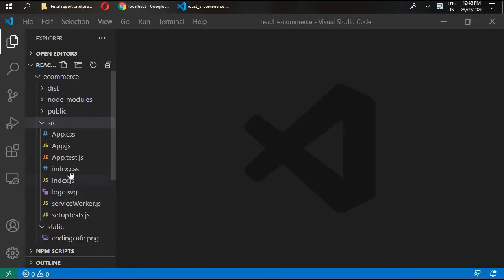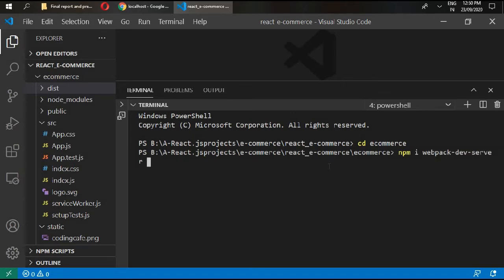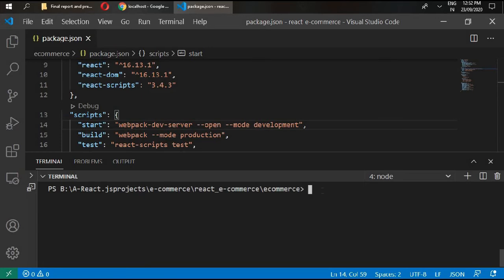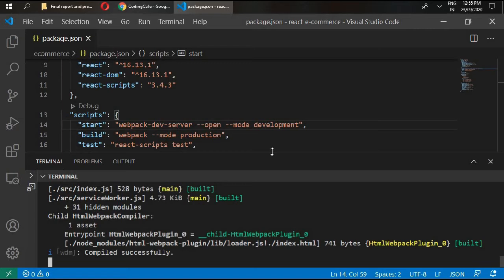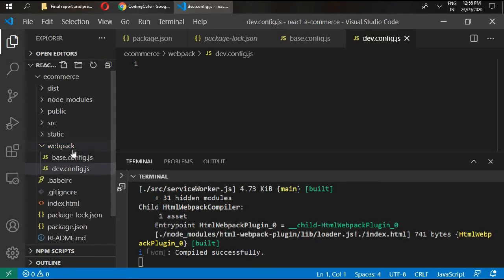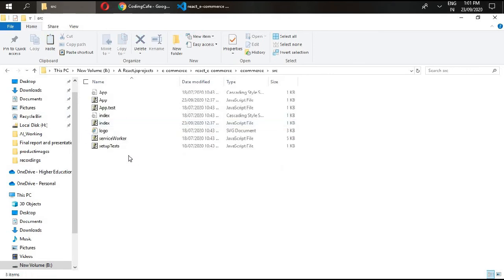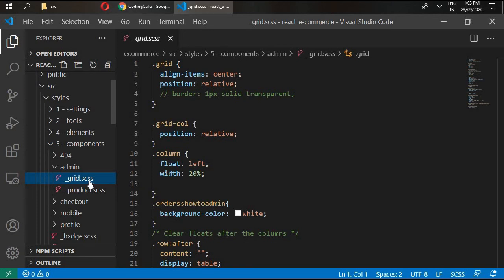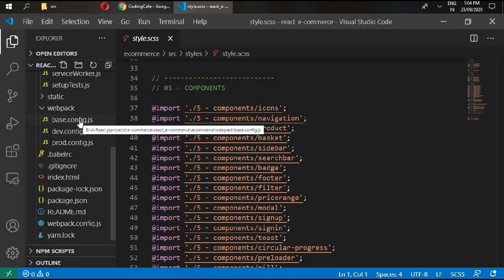Tutorial#4| React.js, Redux E-Commerce - Creating WebPack dev/prod files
This is an React.js e-commerce project with Redux, babel, saga, node sass, firebase.
In this video we will be developing full e-commerce project with React and React tools mention above.
This project will add different Electronics products with shipping details.
Features
1. Admin Panel
2. User's Panel
3 Edit Account
4. See Orders
5. Different Filters
6. 2 Step verification and place orders
7. Profile and cover image
8. Firebase
9. Basket Items Handling
10. Cool Design with SASS
11. HTML
12. CSS